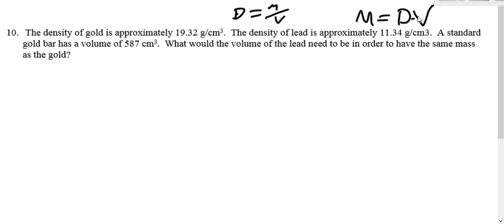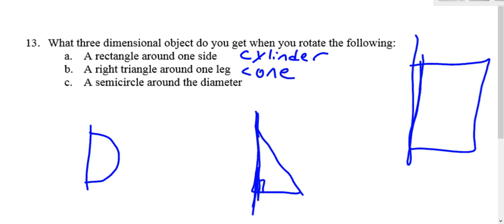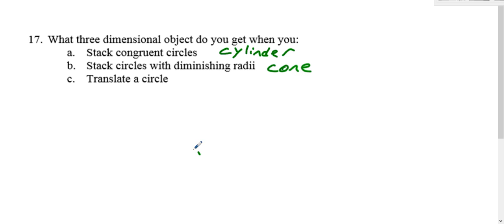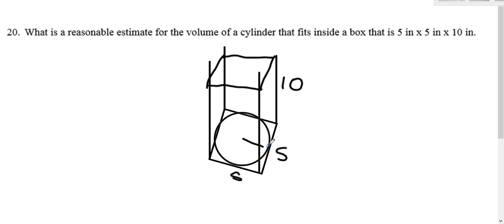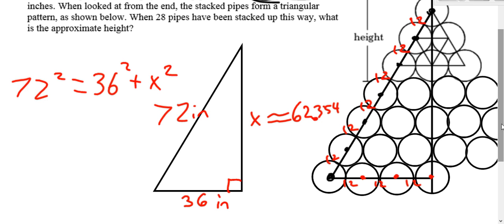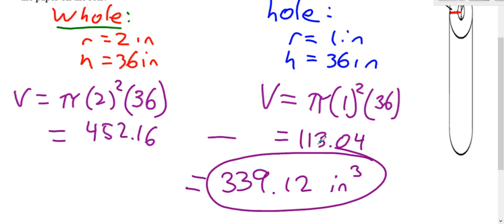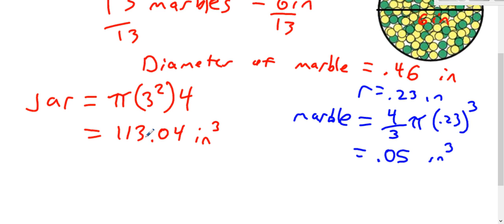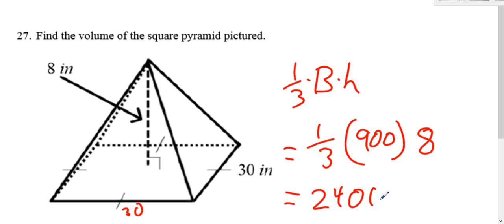Geometry Framework 8 - Review part 2